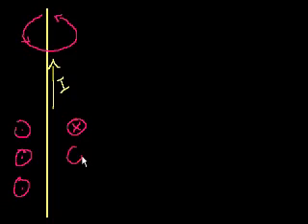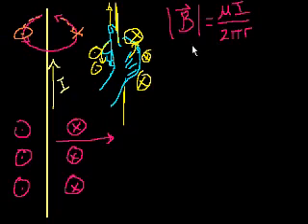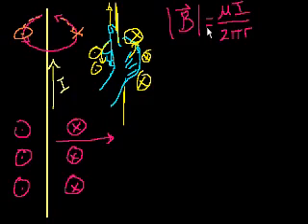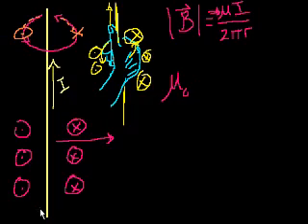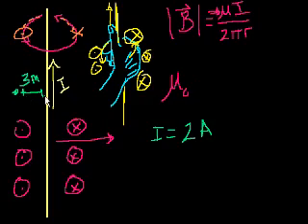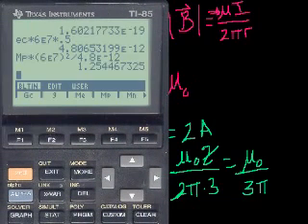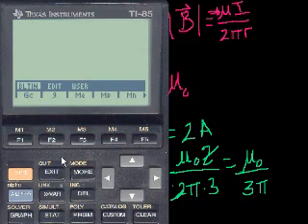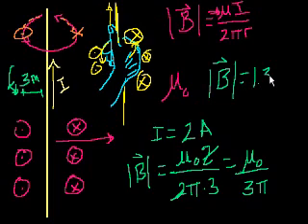112 Magnetism 6 Magnetic field due to current